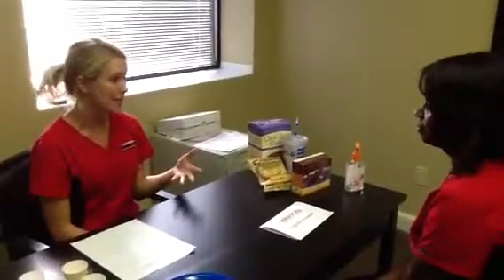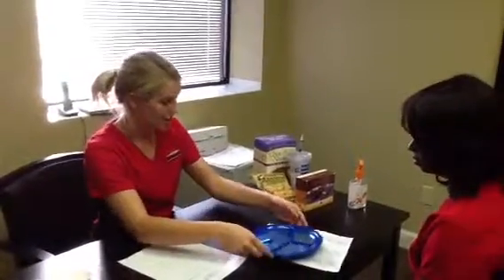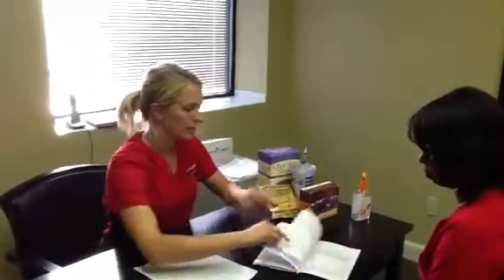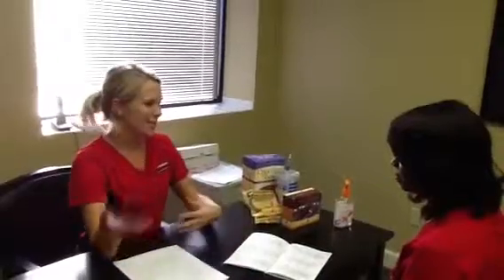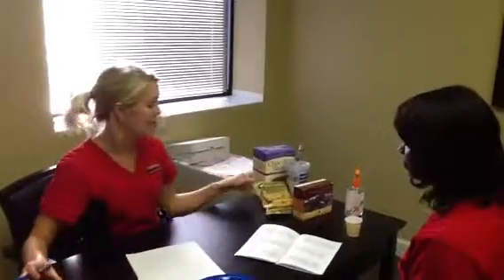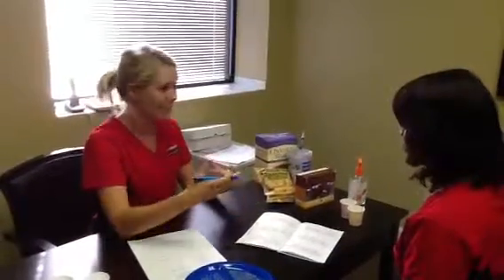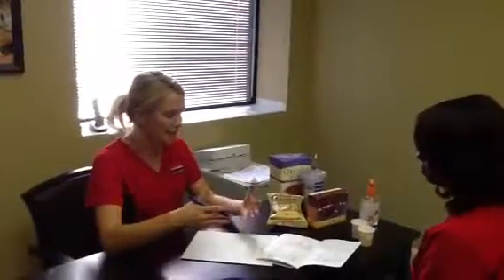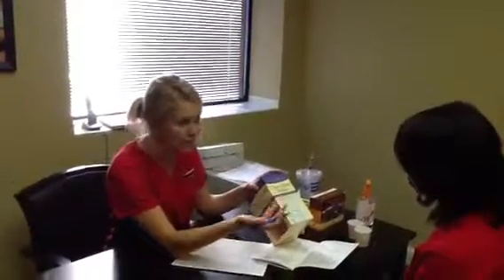Nutrition Video 1